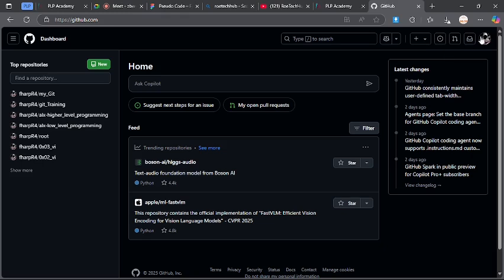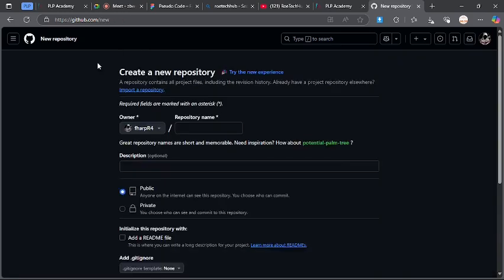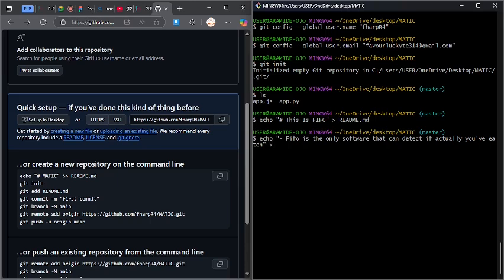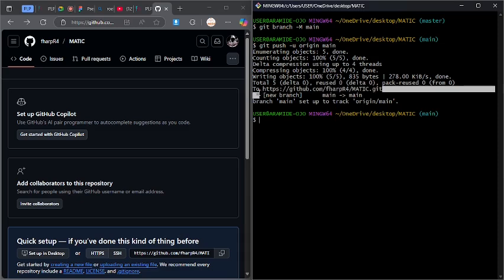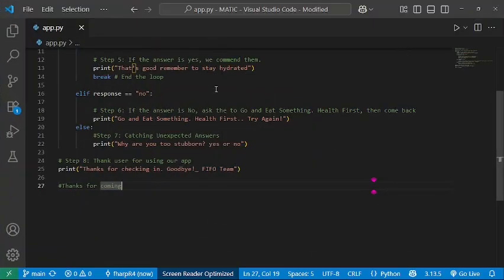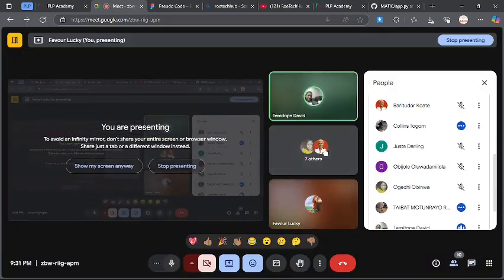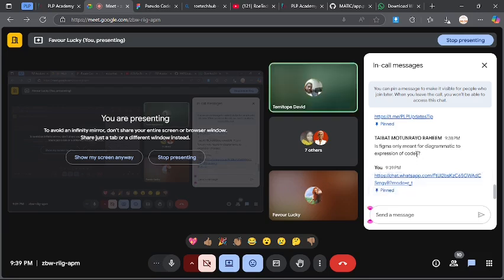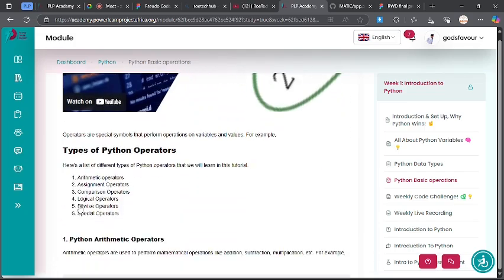MATHEMATICAL THINKING IN CODE 3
Part 3 is here! Dive deeper into computational thinking with this ROETECHHUB-facilitated PLP session.

Here’s what you’ll learn in this advanced beginner session:
🛠 How to use functions in programming
📊 Modularizing problems
🧩 Breaking down complex tasks
✅ Real-world problem-solving with reusable code

📢 Suitable for tech learners, coding students, and self-learners under PLP.

📌 Share this with your fellow coders and PLP mates!